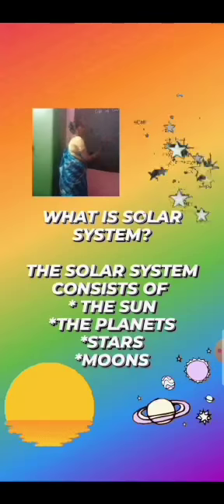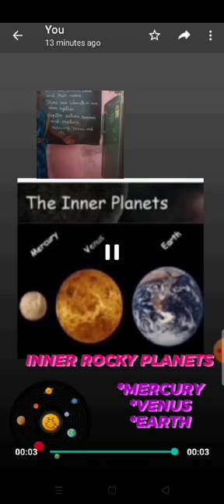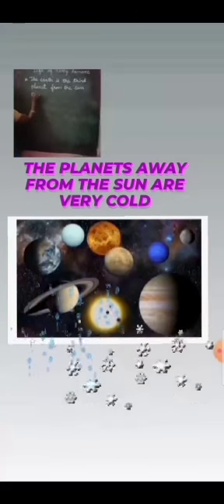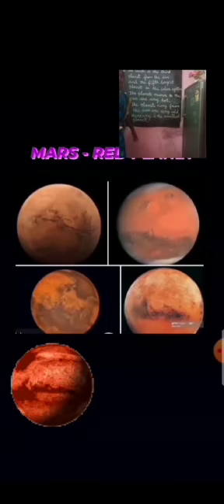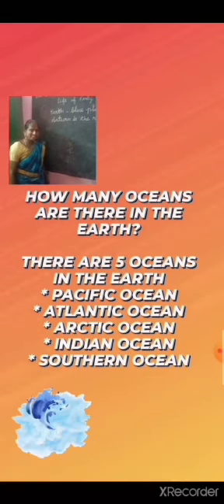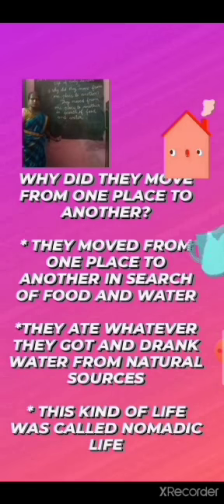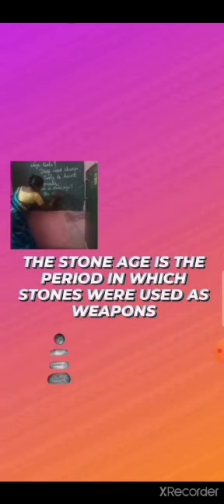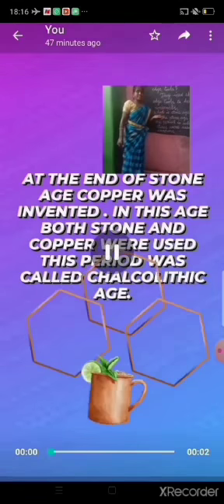5'th Std Social Science Towards History ( Revision )